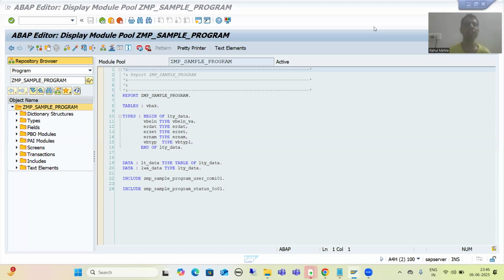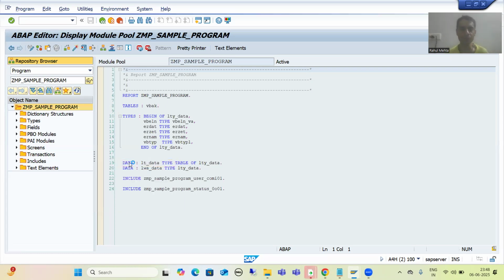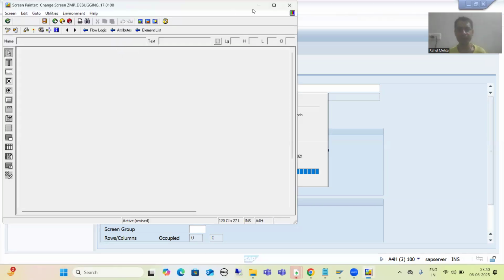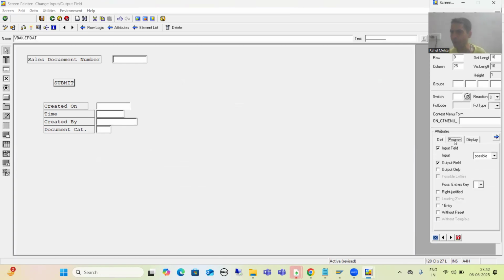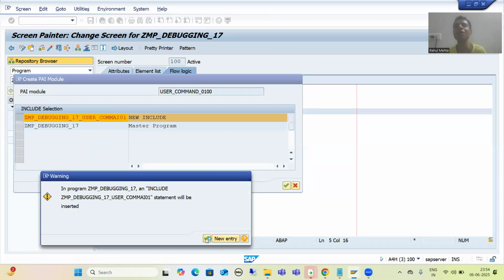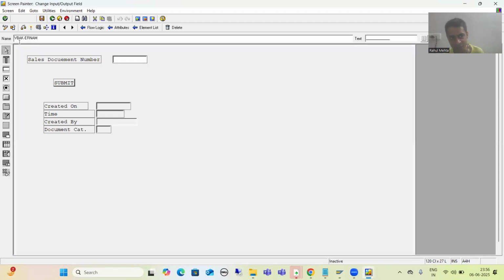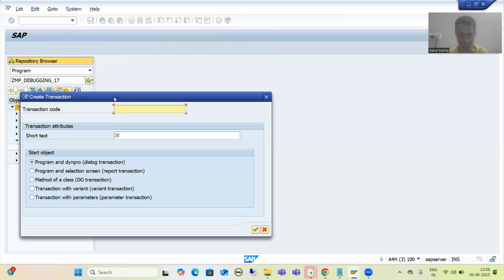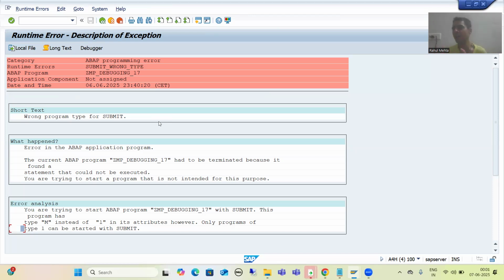18 - Debugging Challenge No.17 - Module Pool - Runtime Error - Wrong Program Type Part1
-Problem statement : Runtime error for wrong program type.
-Developed the module pool program to get the runtime error.